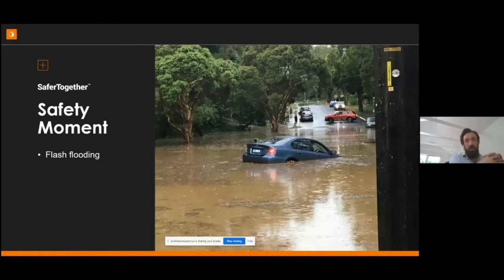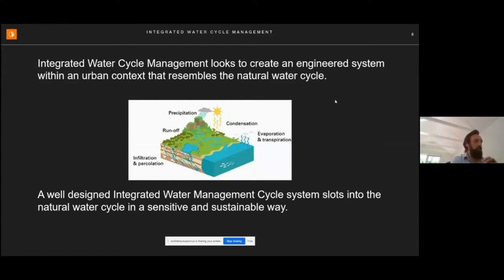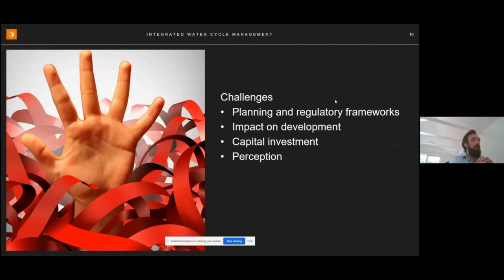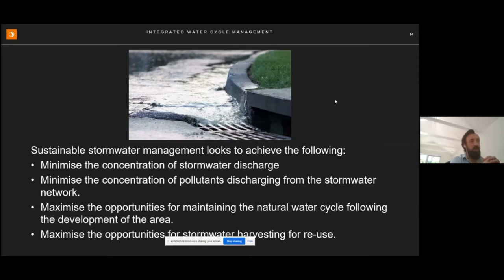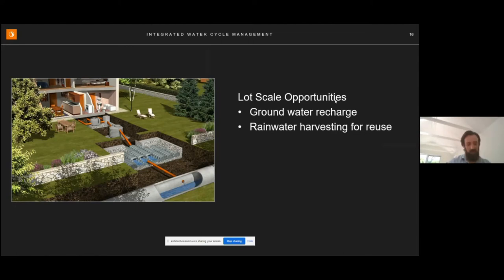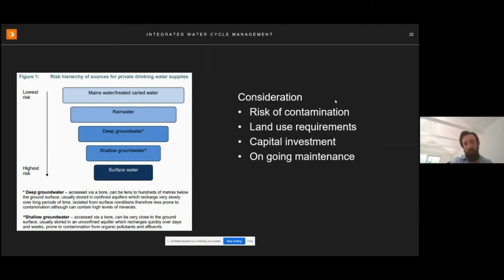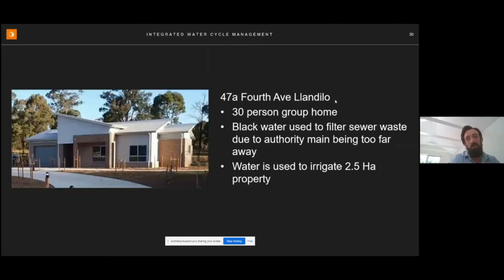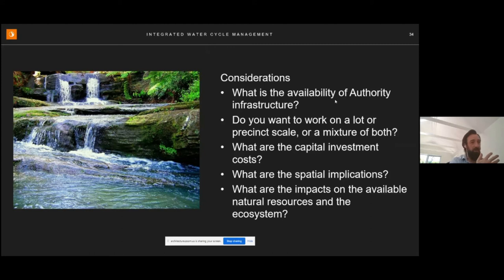BTTF NAC - Presentation 12 - Integrated Water Cycle Management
Presentation #12 for Student competition for regional town planning in 21st century - "Back to the future - North Arm Cove"

Presenter: IAN HARRISIan is the Stantec Australia’s Urban Places Team Lead.

Ian has over twenty years’ experience in the Construction Market working in civil engineering design for the Energy and Resource, Transport, Buildings and Commercial/Industrial Sectors.  Ian is currently the lead engineer working for Landcom on the delivery of the Green Square Town Centre precinct and the Kellyville and Bella Vista Station. Ian has dedicated his professional career to the development of a strong technical engineering  understanding along with the development of other members of his team in order to create a group of professionals who are capable of not only providing a first class service but who are able to think laterally and achieve optimal project solutions.As Australia’s Urban Places Team Lead he is dedicated to pushing the envelope in the development of innovative , efficient and cost effective solutions to today’s urban development challenges .